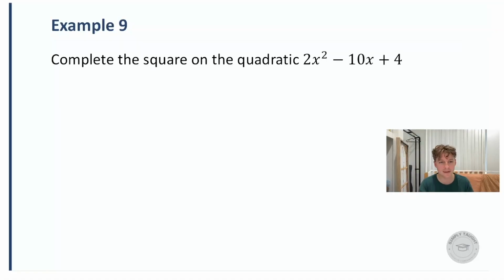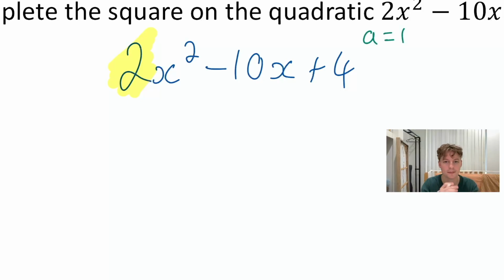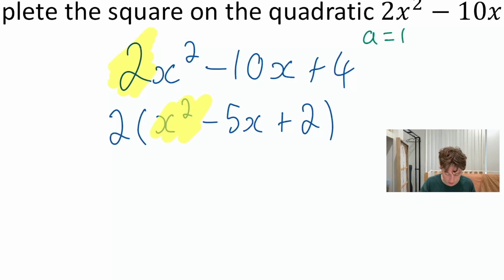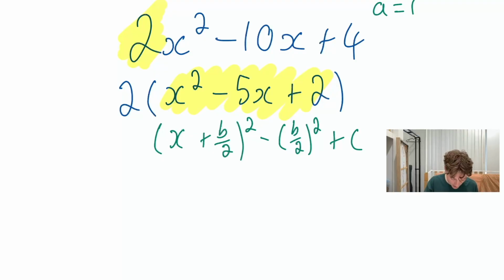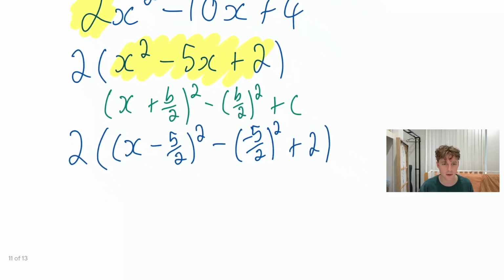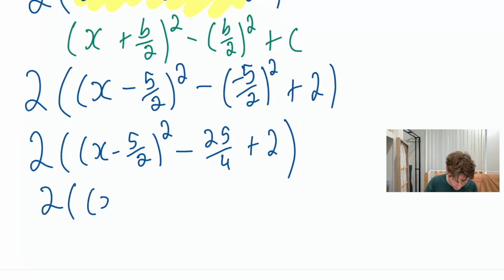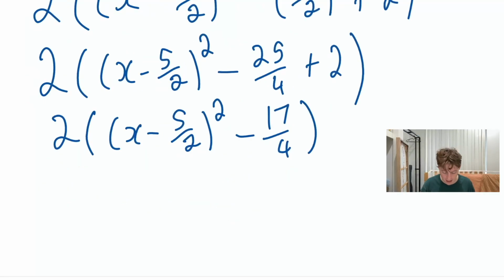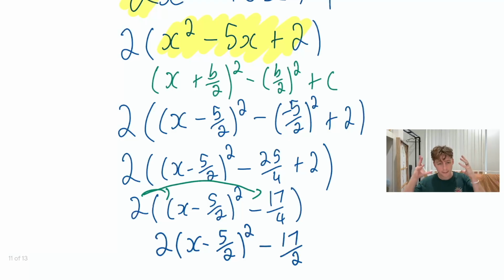Hard Completing the Square Question in 3 minutes (Fast Method)